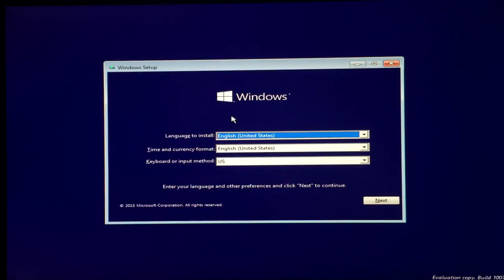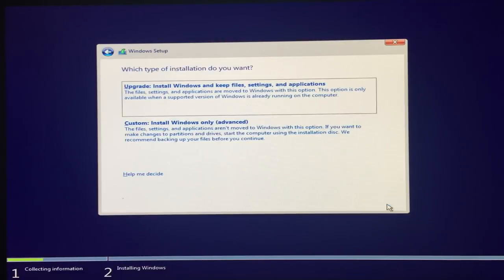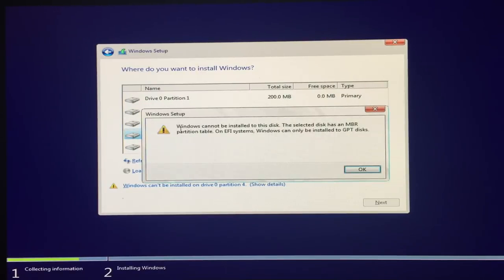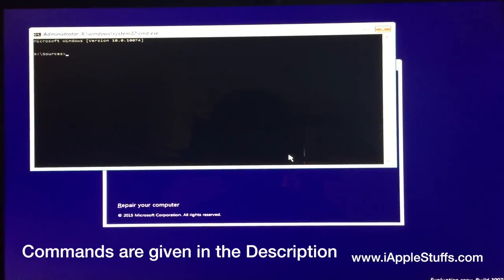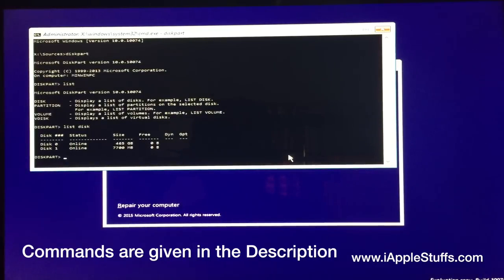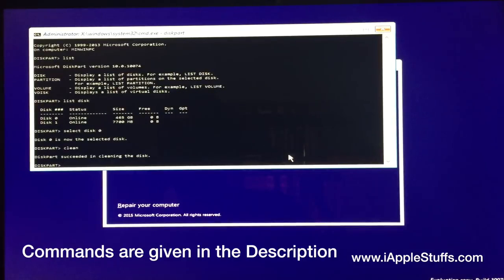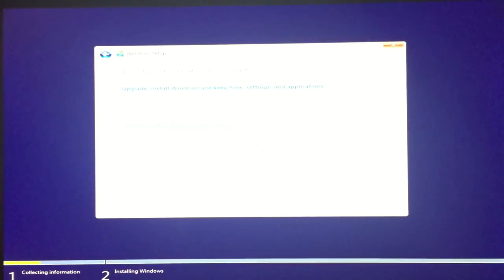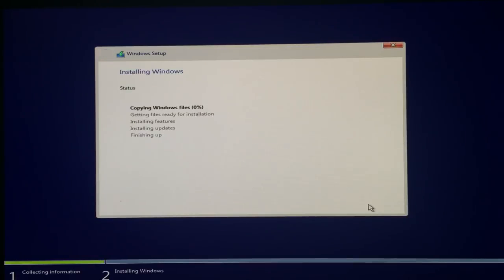FIX_ Windows Cannot be installed to this disk the selected disk is of the GPT partition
COSMOS Computer, Gorakhpur

Hardware Software & Networking